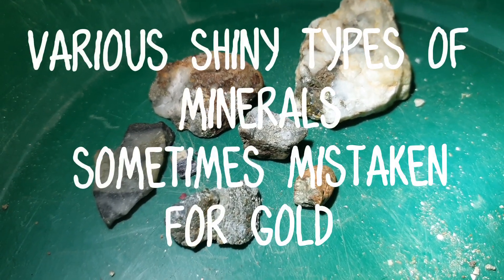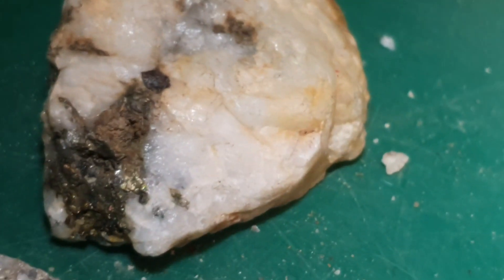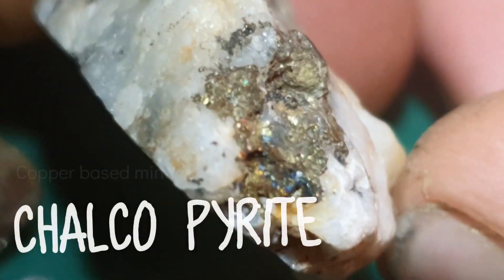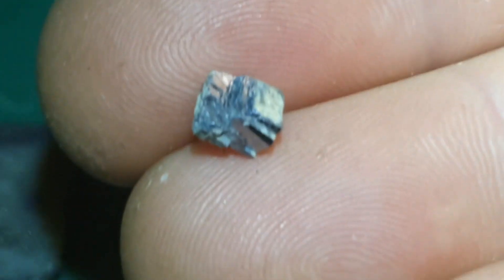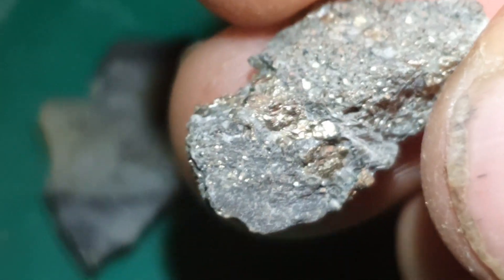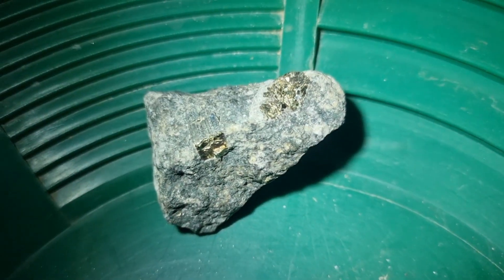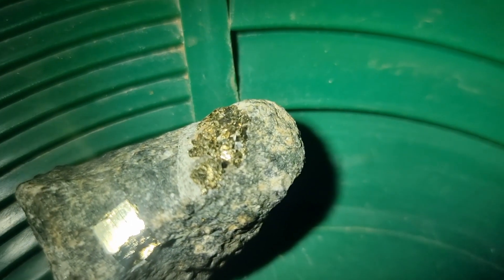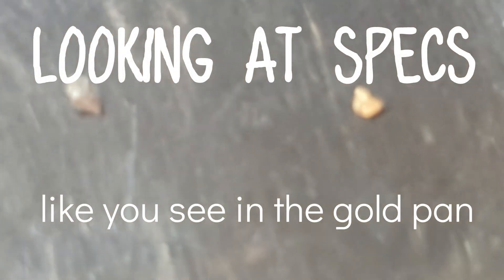How to identify Gold & types of FoolsGold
A short video for new gold prospectors to aid in identifying minerals in specimens.

Seeing as i.ve been playing with my specimens recently , i thought i.d do a little updated video on identifying pyrites in specimens and how to tell the difference between a spec of gold compared to a spec of fools gold, as you may come across in a gold pan.